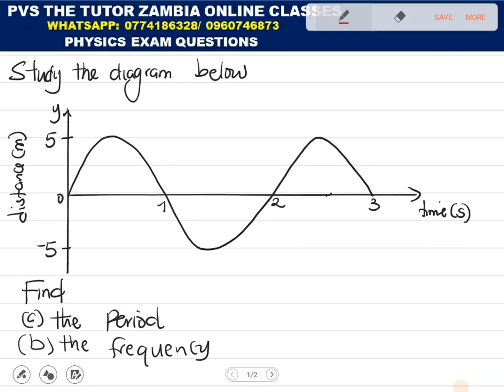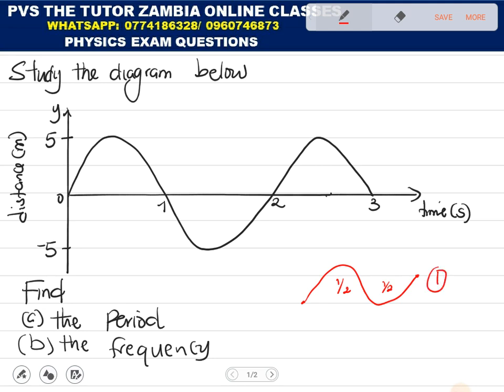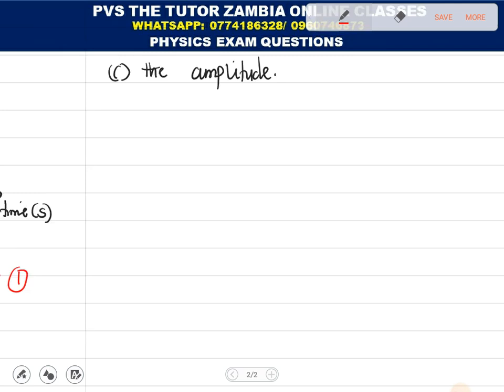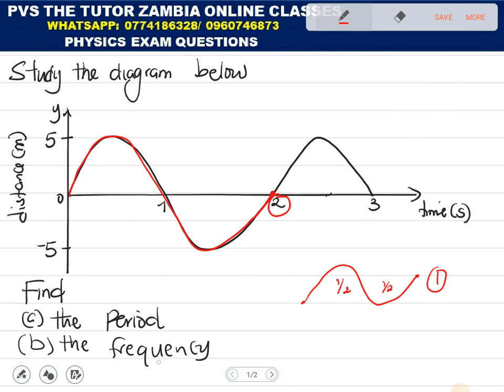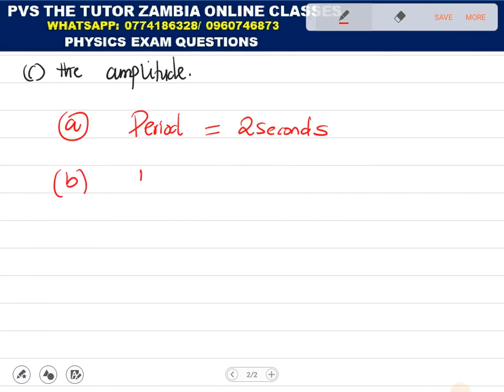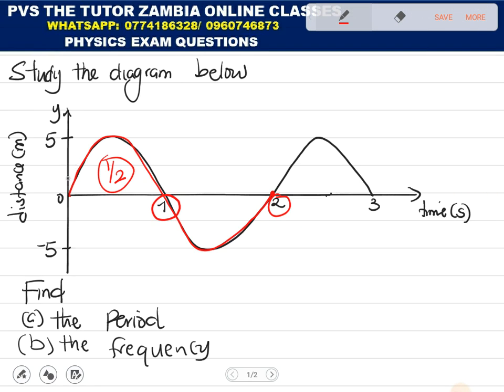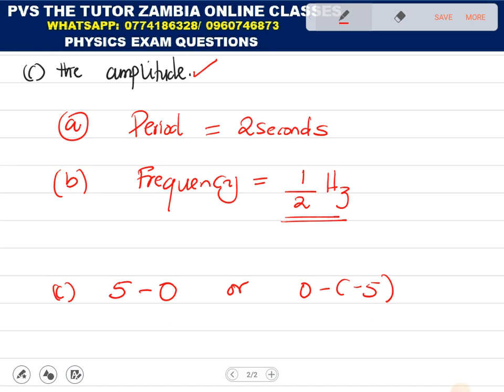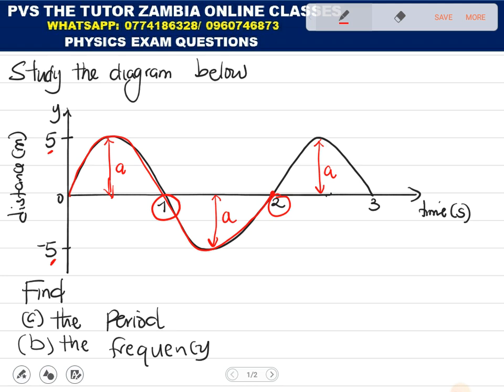How to find period , frequency and Amplitude of a wave. | physics